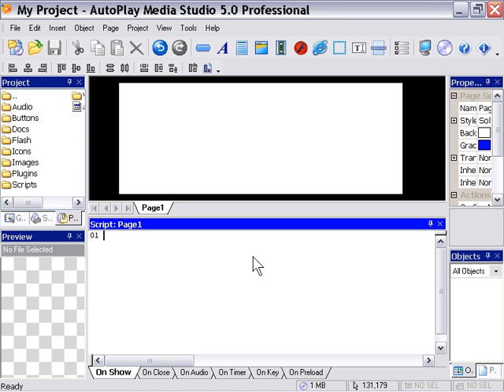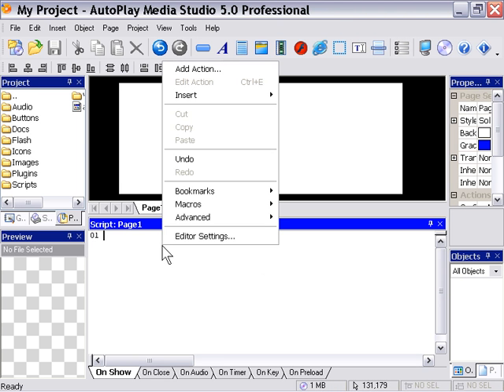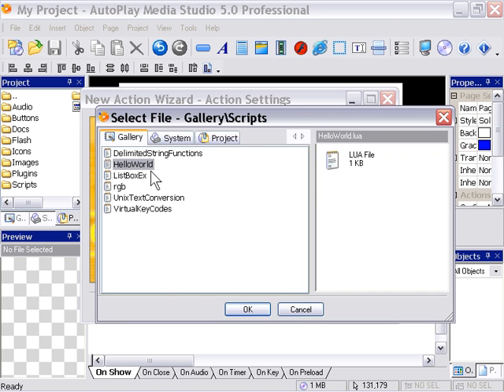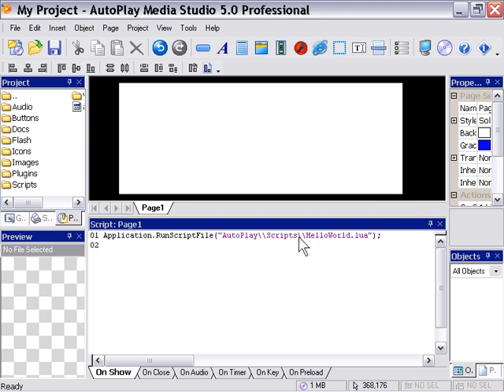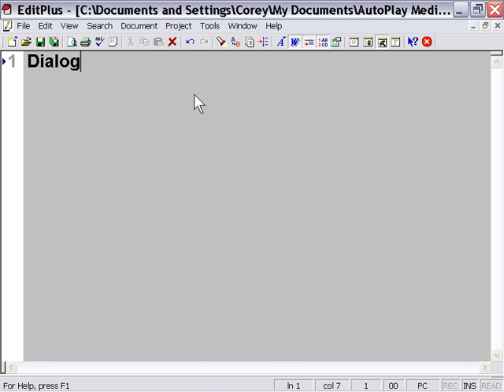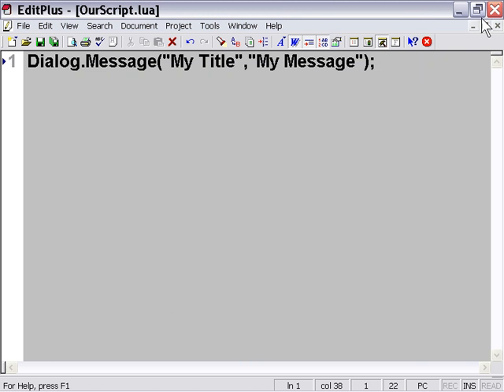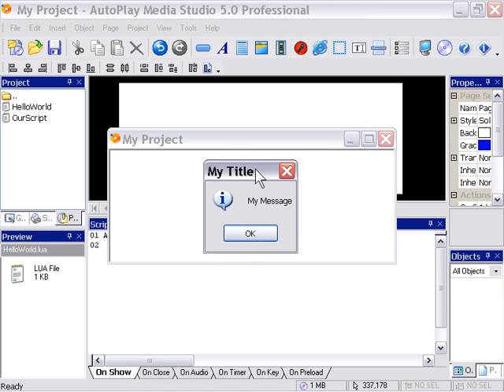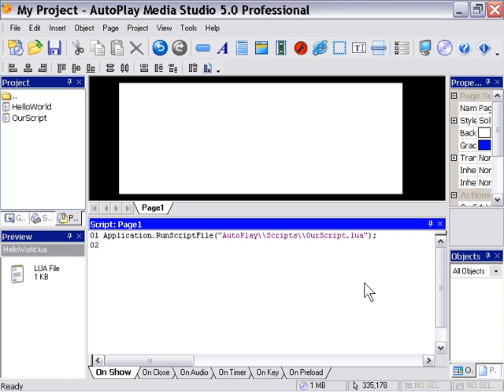AutoPlay Basics Chapter 6 Lesson 8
Adding Actions - Using Script Files